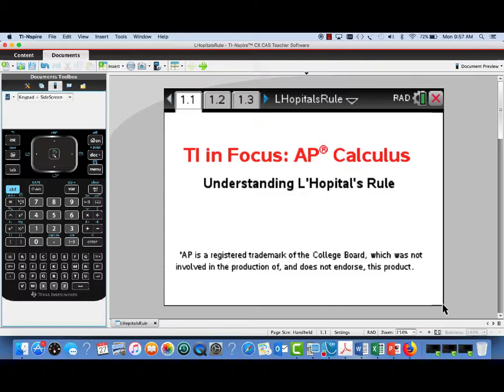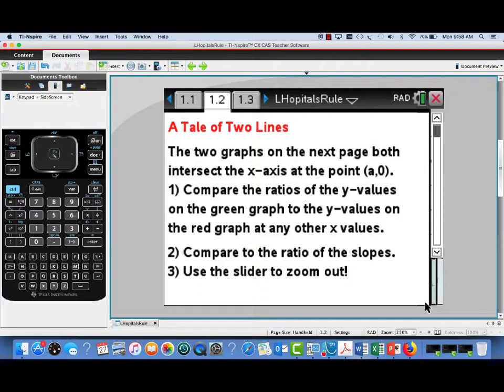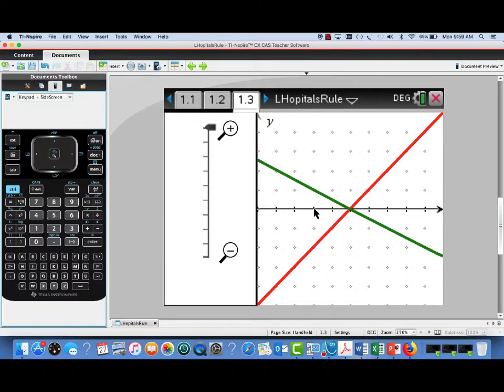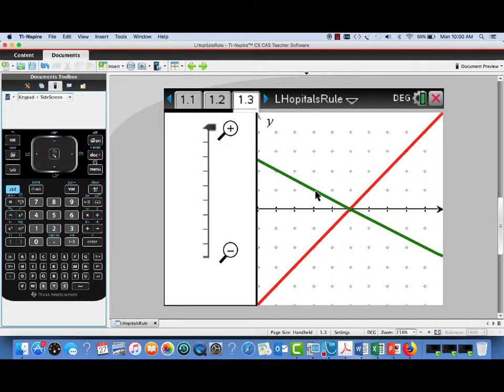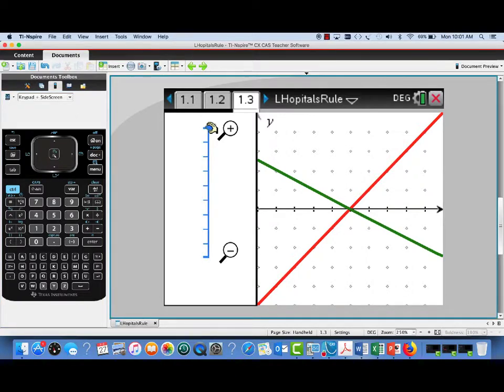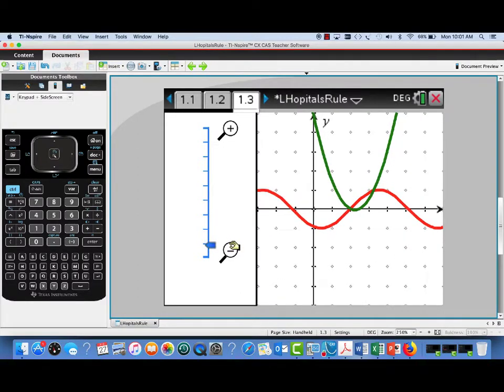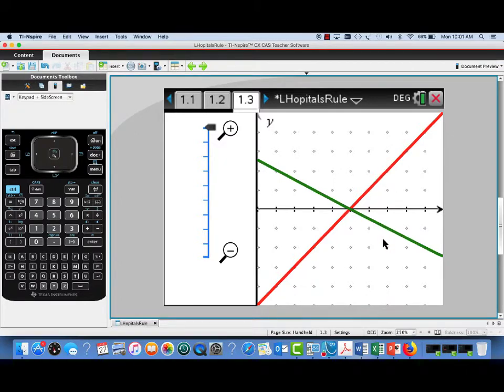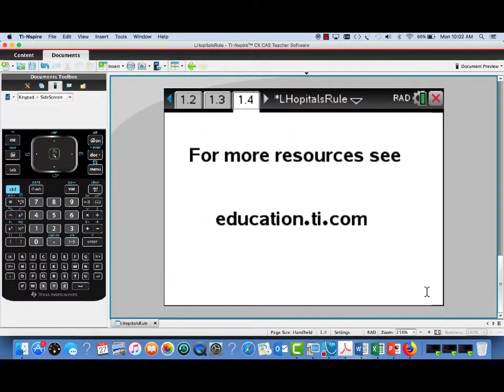L’Hopital’s Rule on the TI-Nspire CX CAS Graphing Calculator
Learn how to perform specific operations and calculations L’Hopital’s Rule on a TI-Nspire CX CAS family graphing calculator.

The prepared .tns document “Tale of Two Lines” is used to provide graphical insight into why L’Hopital’s Rule makes sense. Two lines that share a common x-intercept have the property that the ratio of the y-values of the two lines for any other x value different than the intercept is the same as the ratio of the corresponding slopes of the two lines. Zooming out reveals that the two “lines” are really zoomed-in displays of two differentiable functions. This is not a rigorous proof of L’Hopital’s Rule, but it provides genuine insight into why it makes sense.